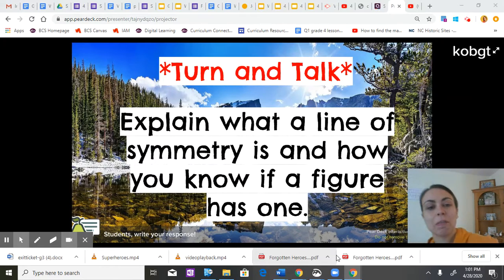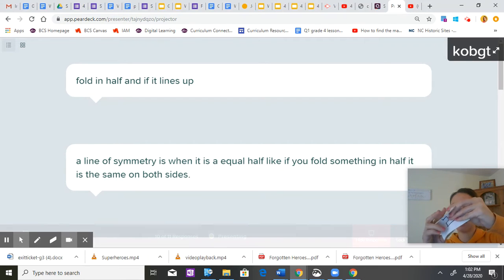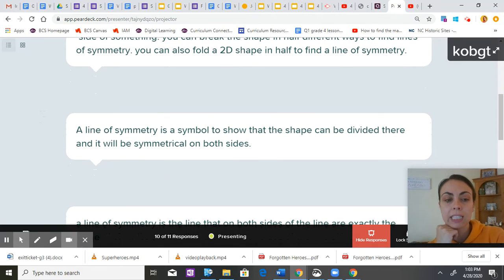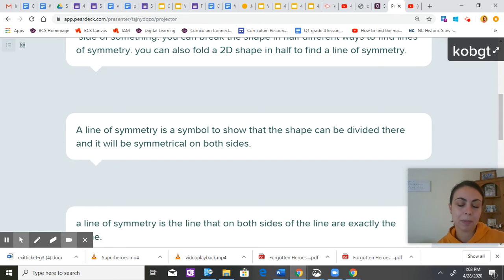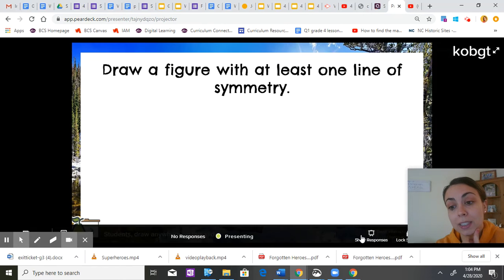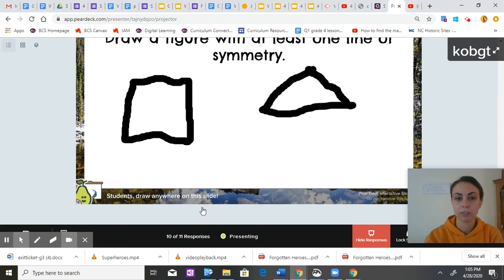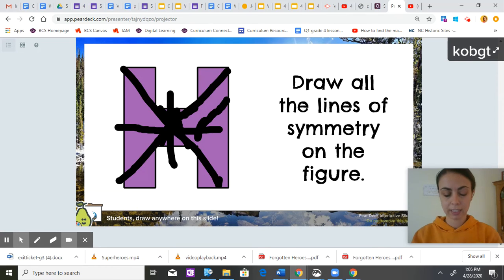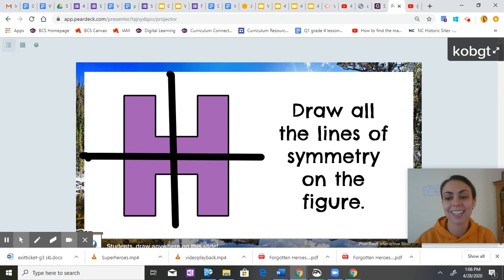4/28 Math Symmetry